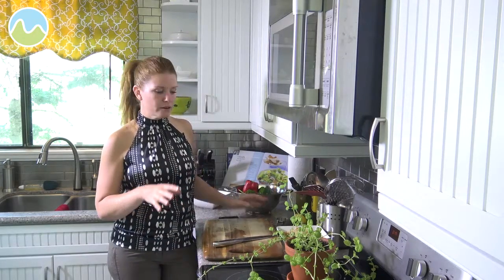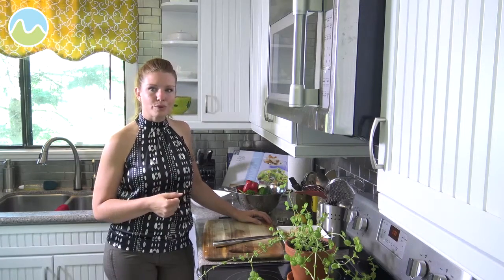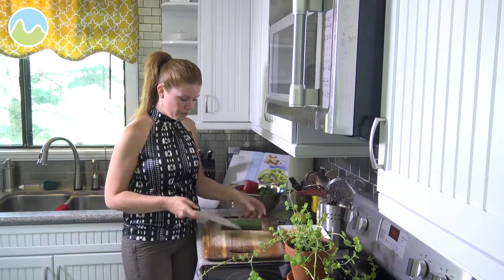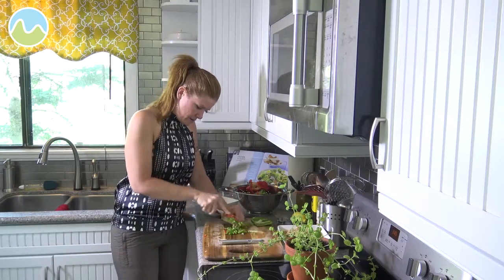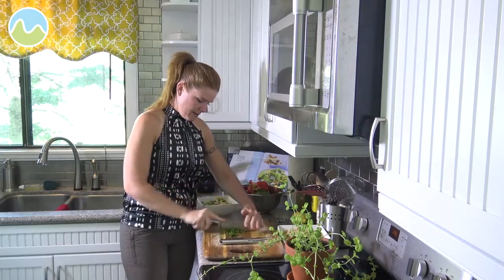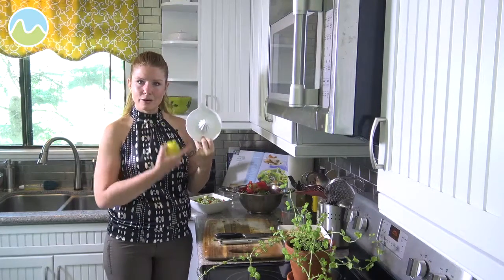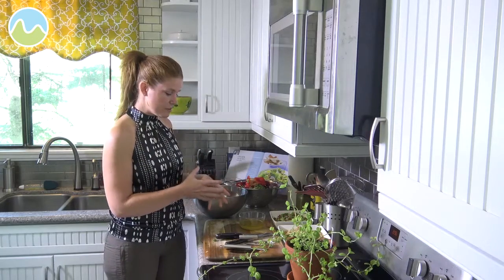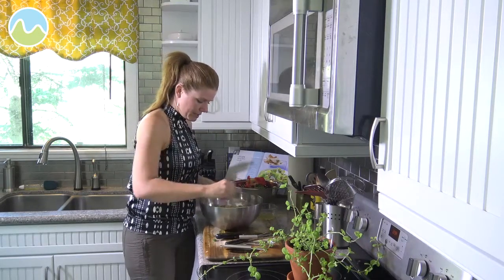Mind With Matter: Seasonal Recipes - Spring Quinoa Salad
Join Mind with matter nutritionist, Rene from New Beginnings Nutrition, for her featured Spring Quinoa. This recipe features protein-rich quinoa and seasonal spring vegetables, perfect for a healthy, hearty meal.

Nutritious and adaptable recipes like this are just one of the things Mind with Matter members receive.

to sign up for a 30 day free trail.

Mind with Matter is here to support you in finding Balance in your busy life and full schedule. New Yoga, Meditation and Mindfulness videos are added weekly offering a variety of styles and levels: We want to make sure you find something that works!

Get inspired with our amazing selection of nutritional recipes, access to the support forum and a collection of practices and techniques to help you Thrive.